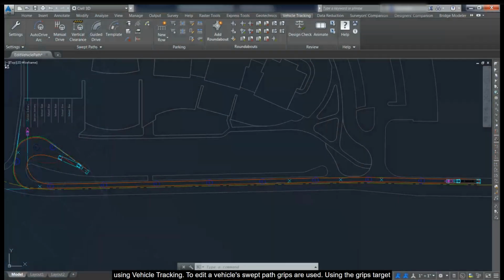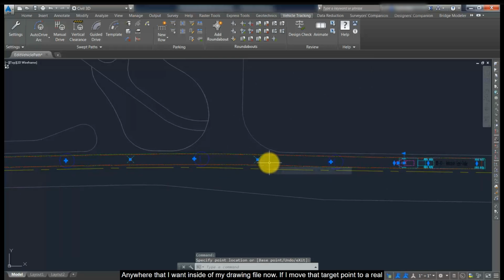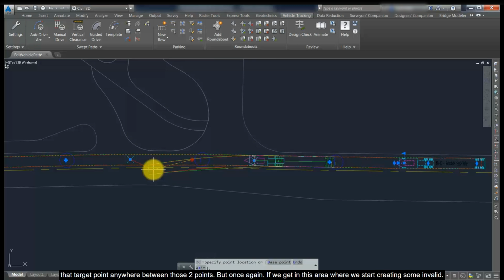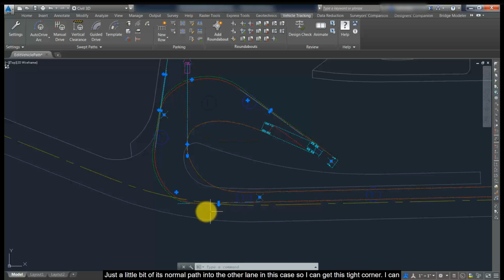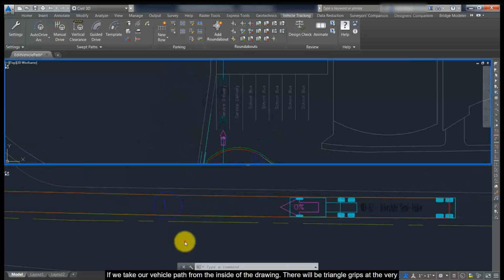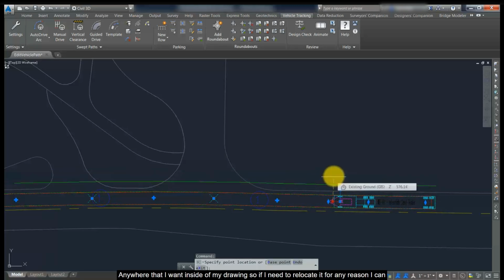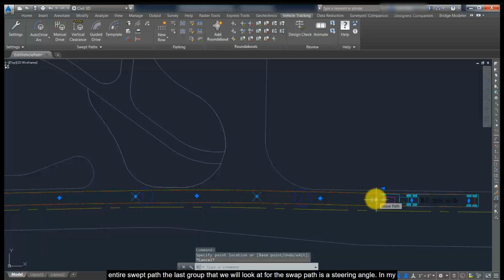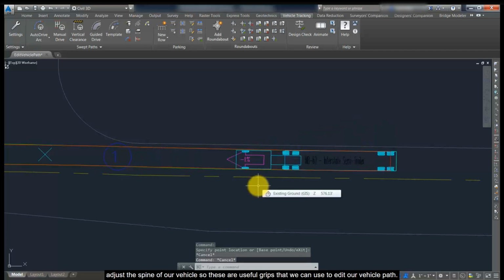Edit Vehicle Path Properties! (Vehicle Tracking Full Course)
In this video we will show how to edit the properties of a swept path using Autodesk Vehicle Tracking.